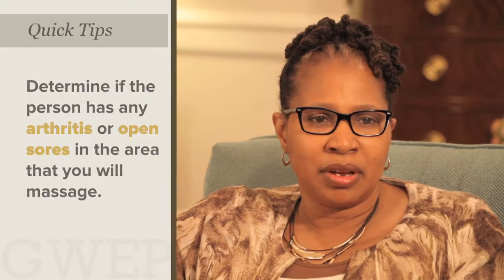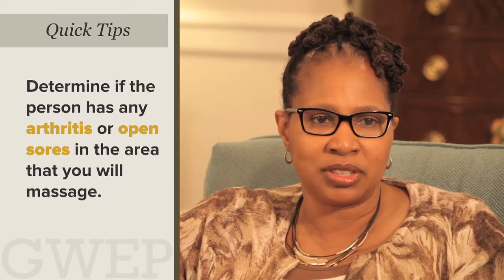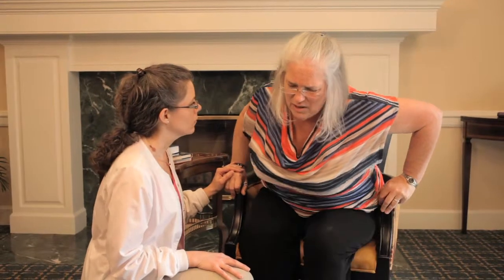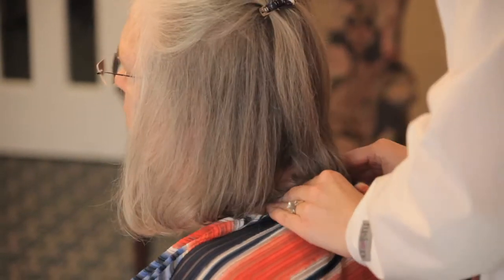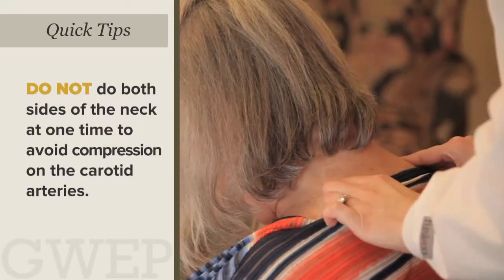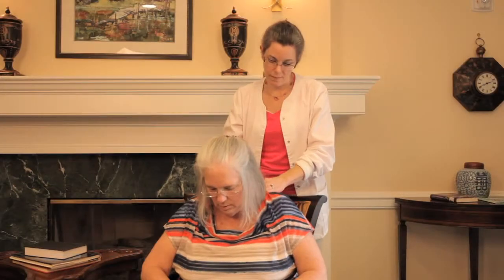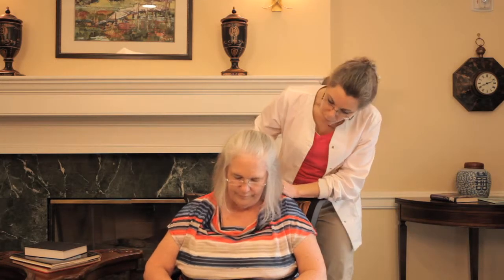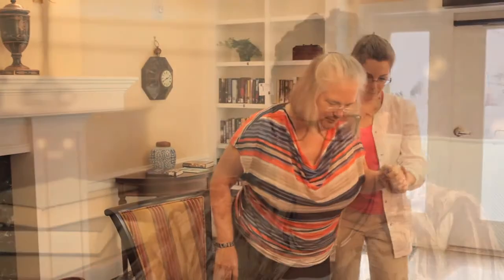GWEP 13 Massage for the Treatment of Behavioral and Psychological Symptoms of Dementia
Film 13 of 20. Non-pharmacological Interventions for the Treatment of Behavioral and Psychological Symptoms of Dementia. This film shows how an easy, fun and no cost intervention can reduce behaviors of dementia. Massage is an easy, on the spot method to use to calm and relax an older adult with anxiety, fear, pain or agitation.   This was filmed by UNCG research team under a Geriatric Workforce Enhancement Project, funded by the Department of Health and Human Services.